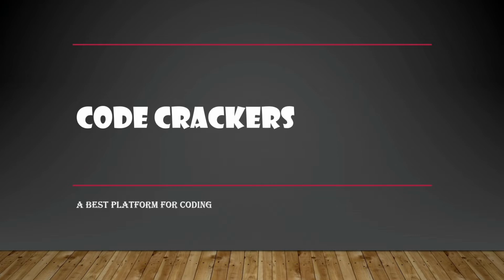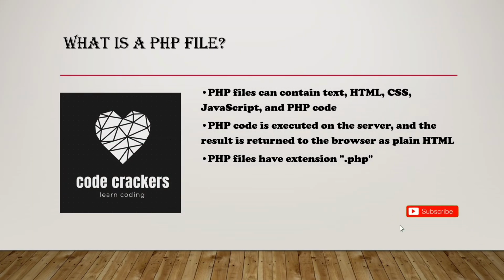Introduction to php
Here you can learn any code languages like PYTHON ,HTML,CSS,SQL,JQUERY,JAVA,C++